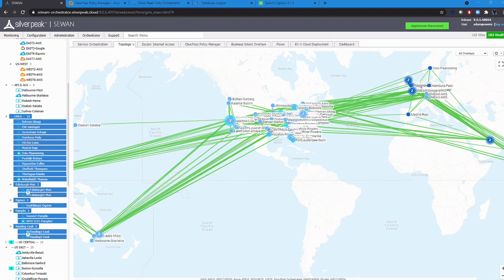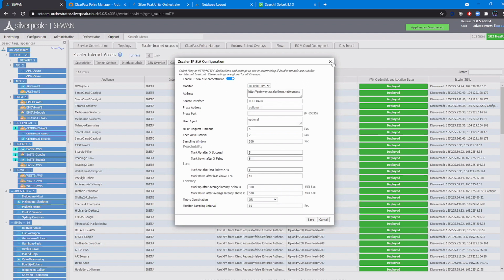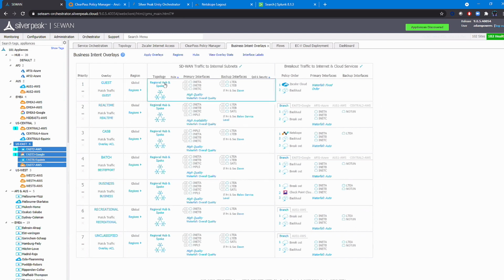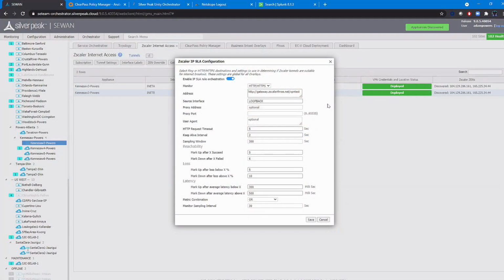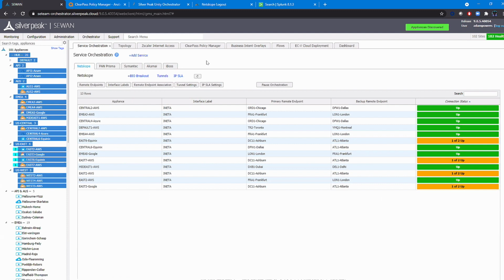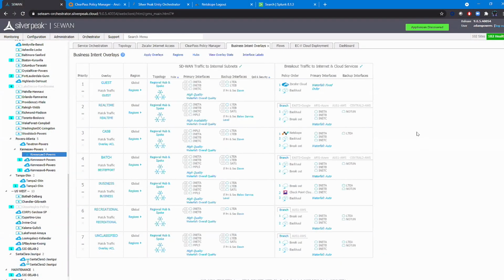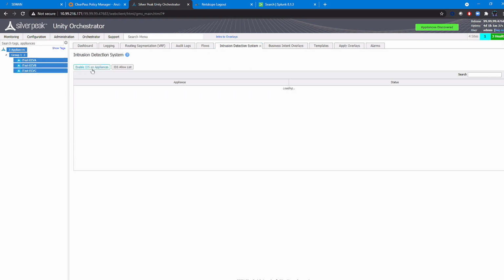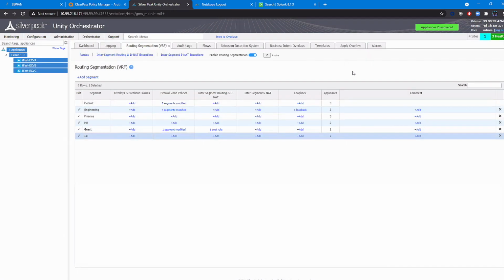Aruba Edge-to-Cloud Security Demonstrations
This video highlights demonstrations of ClearPass Policy Manager integration and third-party Service Orchestration.

Presented by Adam Powers, Sr. Product Manager, SD-WAN. Recorded at Networking Field Day 25 on May 12, 2021.